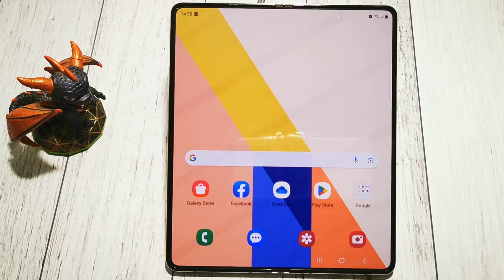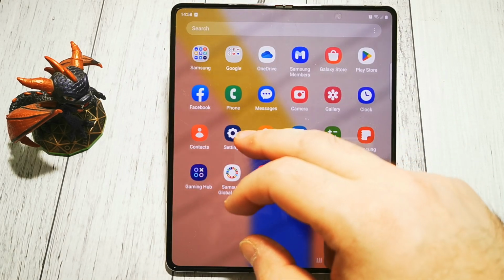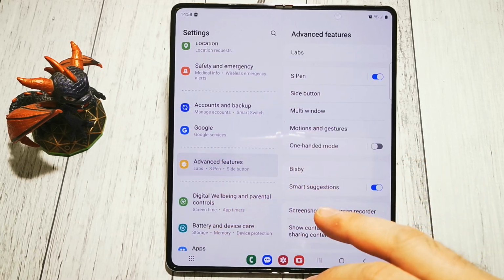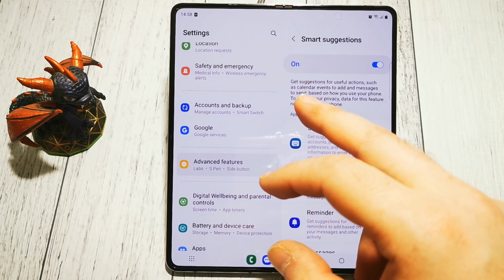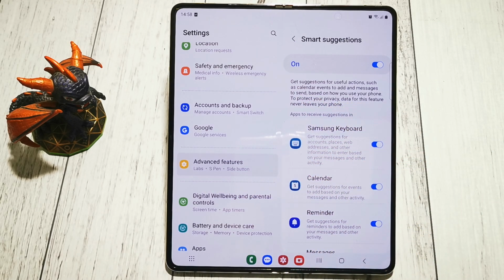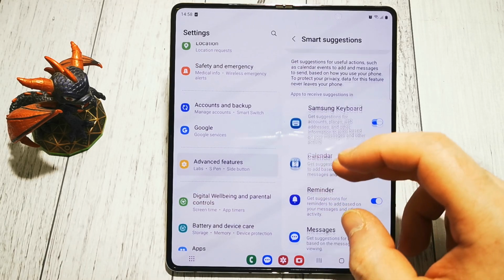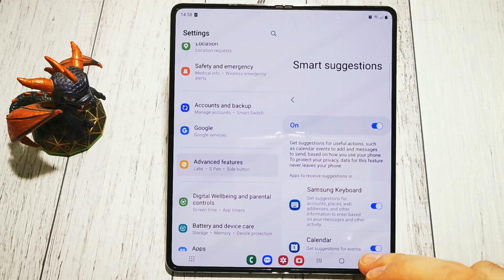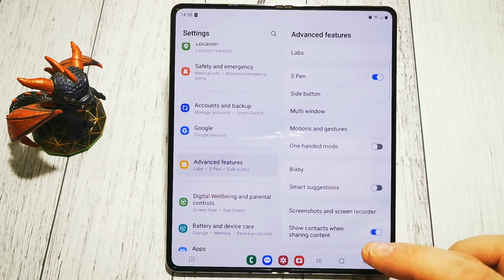SAMSUNG GALAXY Z FOLD5: How to turn off smart suggestions | Quick Guide